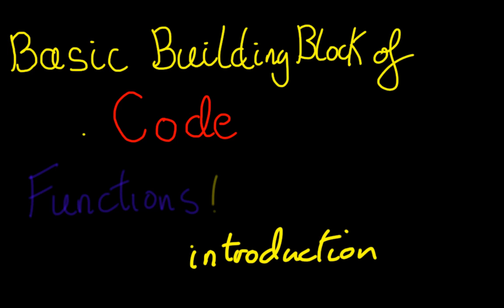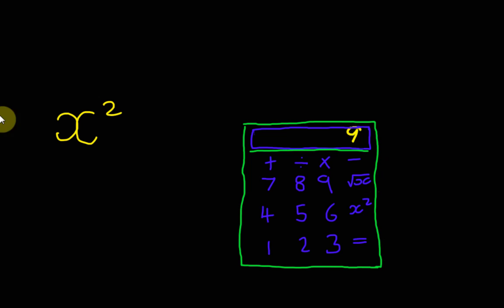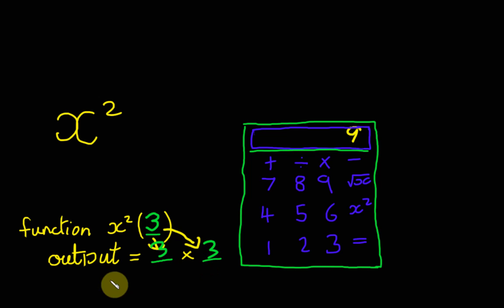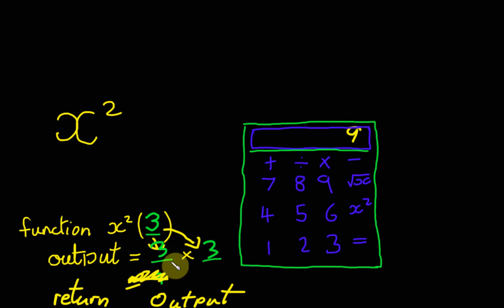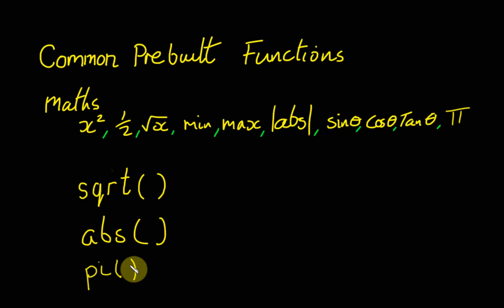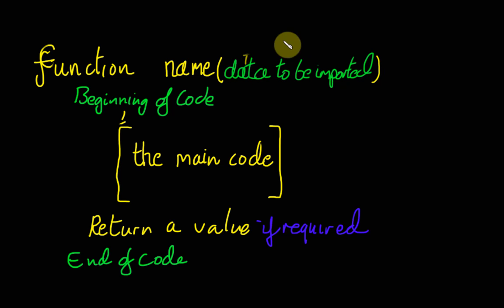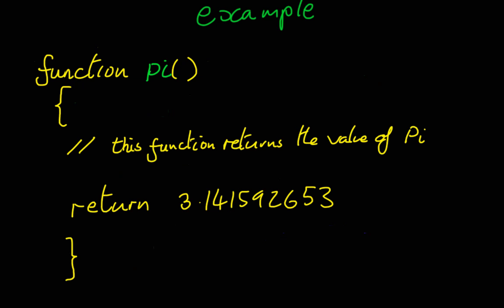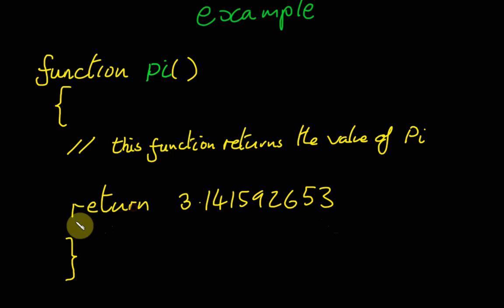functionsIntroduction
Basic building block of code, functions an introduction